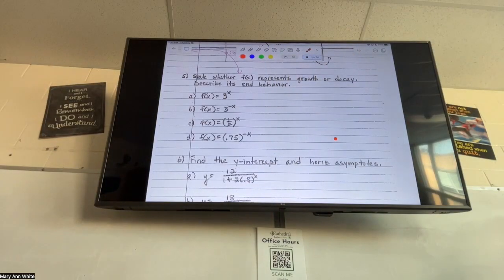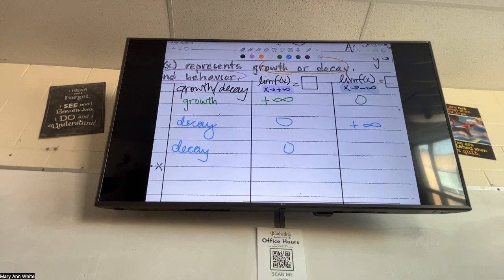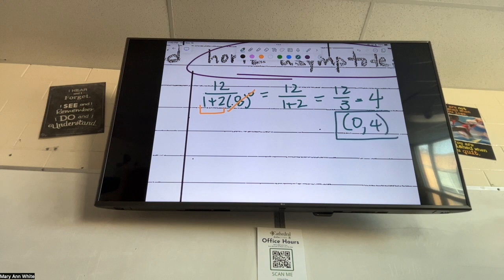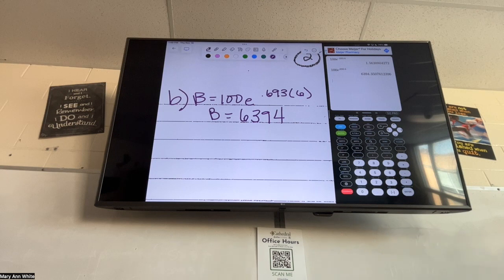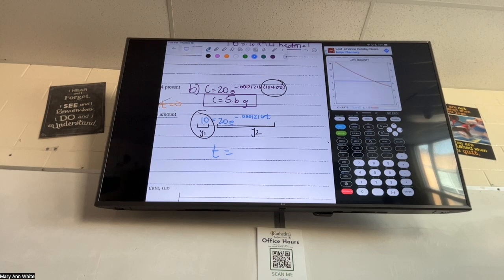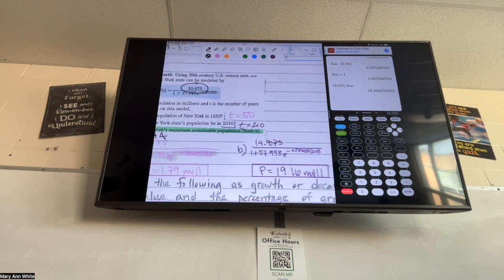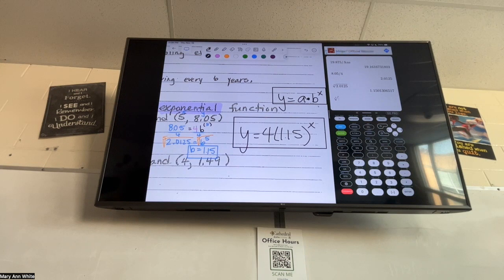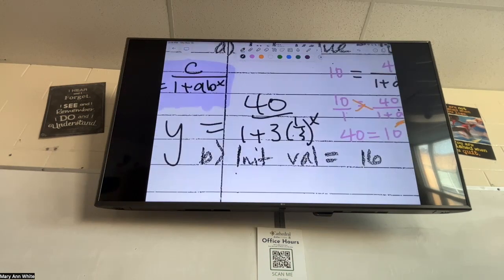pc lesson 3.1 #5-7 and 3.2 #3, 4, 5a